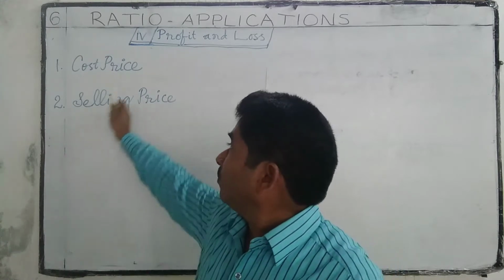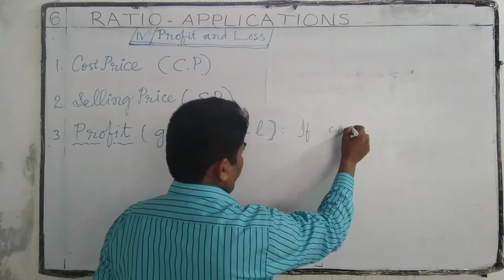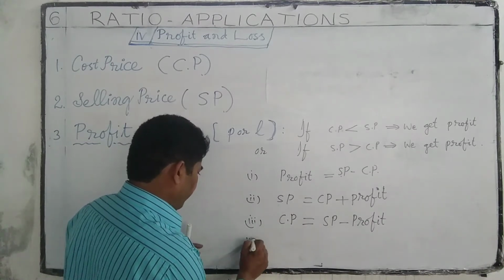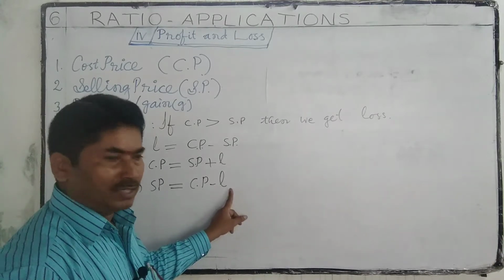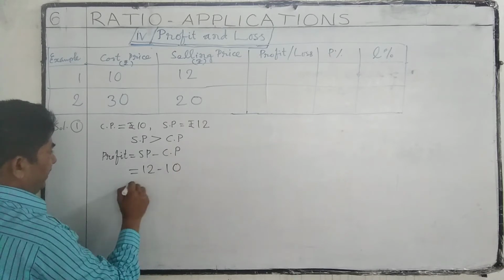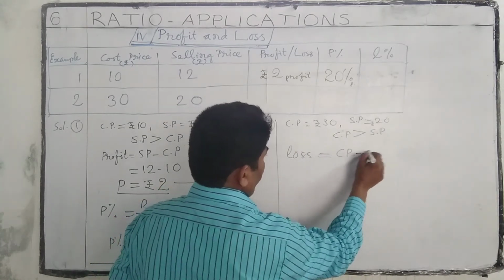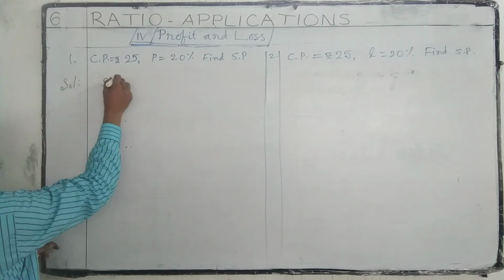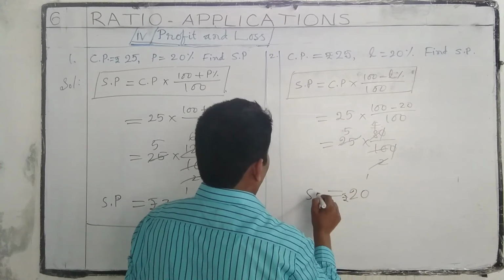Profit and loss l Part-3 | 7th class l Chapter6 l SCERT l NCERT l CBSE |TS & AP Ashanna Rathipelli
00:00 Please SUBSCRIBE to our YouTube Channel
00:08 INTRODUCTION TO THE LESSON
00:21 Cost Price
00:43 Selling Price
01:01 Profit in detail
02:49 Formulae for Profit
04:21 Loss in detail
06:22 1. Example based on formulae
08:59 2. Example based on formulae
11:11 Given Profit Percentage and C.P then S.P
12:17 Given Loss Percentage and Cost Price then Selling Price is